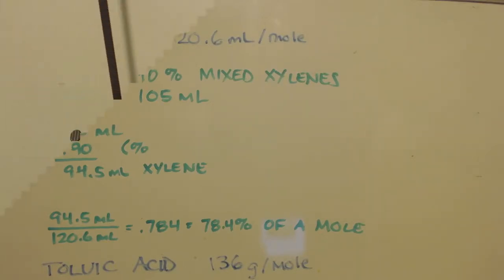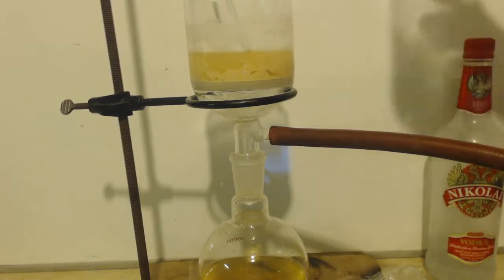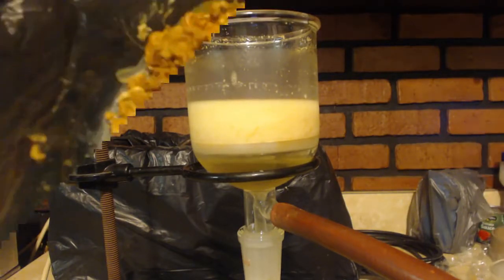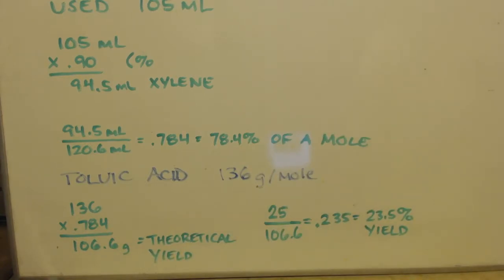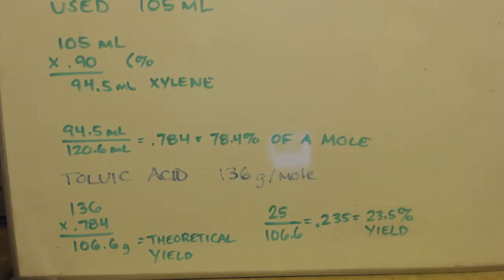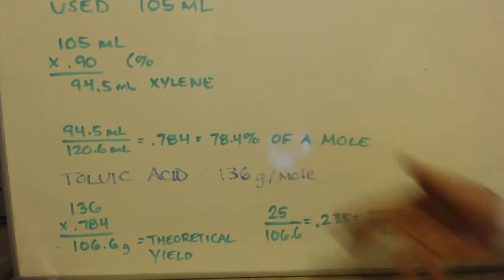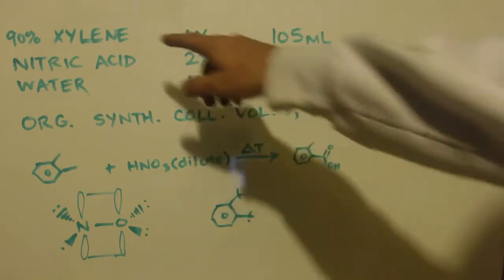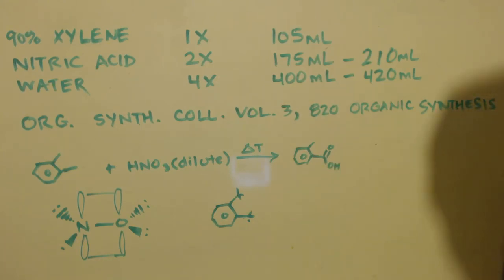SYNTHESIS OF CARBOXY METHYLBENZENE (toluic acid) PART 4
SYNTHESIS OF CARBOXY METHYLBENZENE (toluic acid) PART 4. Dilute nitric acid oxidation of mixed xylenes to synthesize toluic acid (carboxy methylbenzene).